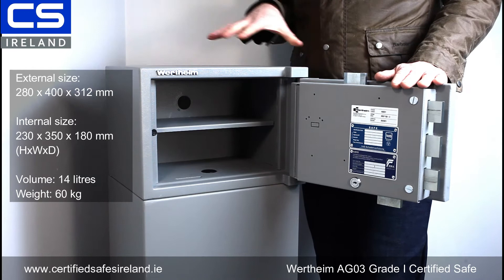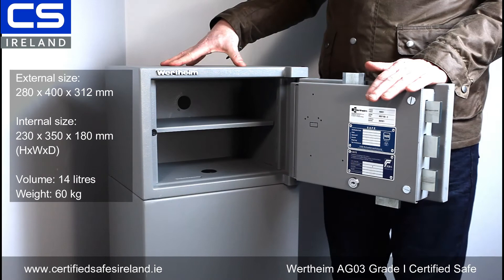AG03 Certified Grade 1 Home Safe From Wertheim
Wertheim of Austria manufacture the most highly certified, attack resistant safes in Europe and the AG03 is no exception. Coming from a long Austrian tradition of attention to detail and design, each safe Wertheim manufactures far exceeds the normal requirements of its certified grade. For resistance to professional attack Wertheim has few rivals.

The AG03 is the smallest grade 1 safe with accredited certification we know of, with an external width of just 400mm thanks to advanced space-saving wall construction. The body is double walled, reinforced and filled with advanced, armoured, highly resistant barrier material. The door structure is triple walled, reinforced and filled with the same advanced highly resistance barrier. Internal bolt work is protected by sheets of hardened steel and several live re-lockers to provide additional anti-drill, cutting disc and torch resistance.

All Certified Safes Ireland™ Wertheim safes come with a Sargent and Greenleaf Titan direct drive digital safe lock as standard.

The Wertheim AG03 safe is certified to European standard EN1143-1 for burglary resistance by the accredited certification bodies ECB-S, VdS and CNPP making it the most highly certified safe of its size and grade in Europe.

About Accredited European Certification:
Accredited European Certification is verifiable assurance that a safe, fire safe, data cabinet or strong room has been tested and certified under European law. This is proof of standard for insurance, GDPR and litigation purposes. A reputable safe supplier will always provide accredited certification documents for a certified unit. The safe, fire safe, data cabinet or strong room will have at least one certification plate which can be located on the inside of the door. This will always be a stamped metal plate, never a sticker. The certification plate will clearly state the certification standard, the name of the accredited certification body and an ISO/IEC17065 accreditation.

Physical Specifications
External size: 280 x 400 x 312 mm (HxWxD)
Internal size: 230 x 350 x 180 mm (HxWxD)
Volume: 14 litres, Weight: 60kg, Shelves: 1